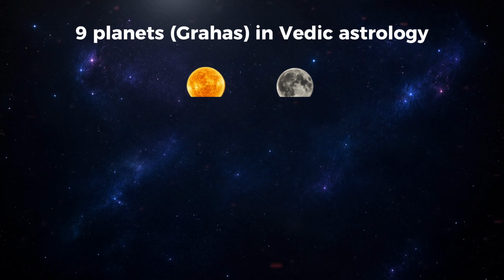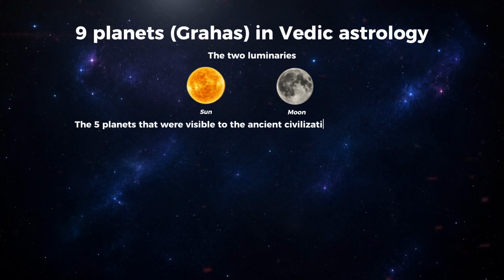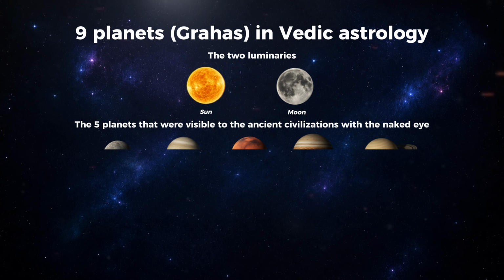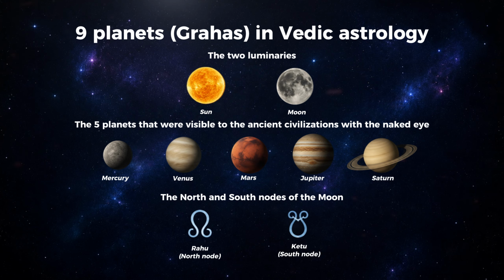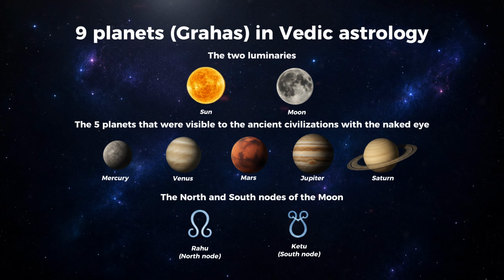Planets in Your Birth Chart: Vedic Astrology for Beginners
In Part 2, we focus on the planets in the birth chart, their meanings and influence.

Perfect for absolute beginners who want to understand their own horoscope.

Timestamps:
00:00 - Introduction
01:15 - Things You Need to Know About Planets
05:28 - Sun
08:11 - Moon
11:38 - Mars
14:37 - Mercury
19:18 - Jupiter
23:05 - Venus
26:26 - Saturn
29:39 - Rahu & Ketu
33:26 - Final Thoughts